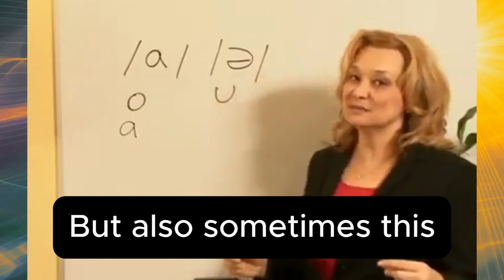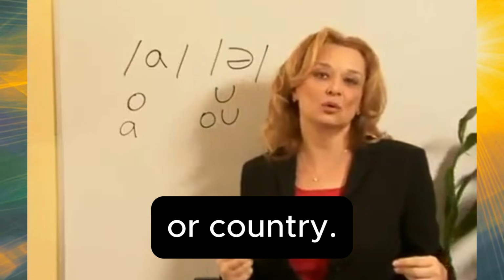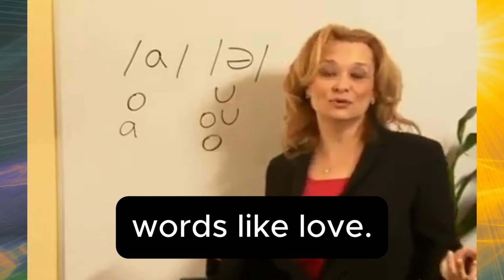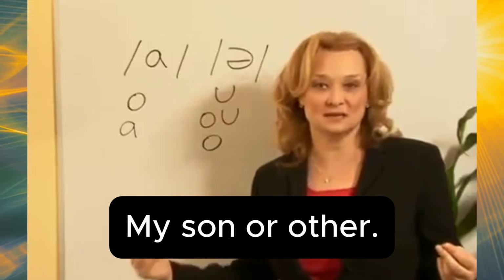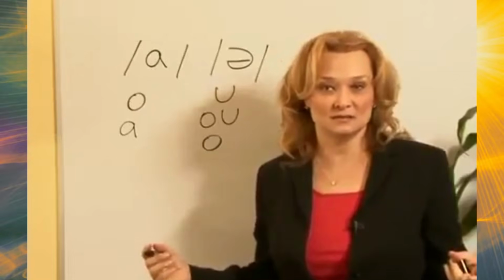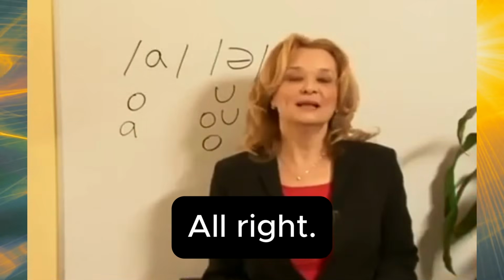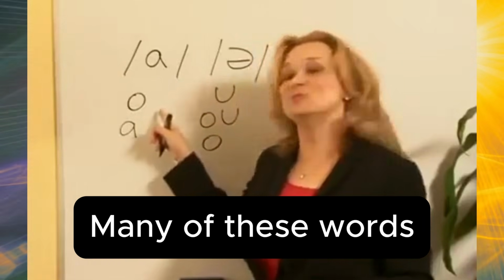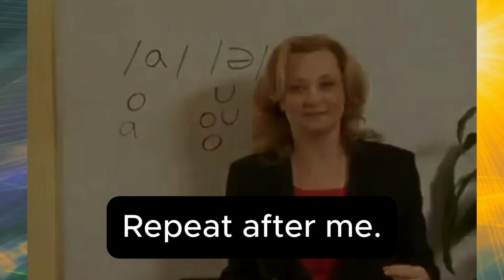American English Pronunciation: /a/ vs /ə/ Vowel Sounds | Improve Your English Pronunciation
Learn the difference between the AH /ɑ/ and UH /ʌ/ vowel sounds in American English pronunciation. These two sounds can be confusing for English learners because the spelling does not always tell you which vowel sound to use.

In this lesson, you'll learn how to pronounce AH and UH, where to position your mouth and tongue, and how to recognize these sounds in common English words.

You'll practice minimal pairs such as:

shot / shut
Don / done
lock / luck
cop / cup
not / nut
robber / rubber
You'll also practice useful sentences with words such as hot, stop, father, watch, love, son, cousin, country, modern, novel, popular, Robert, McDonald, judge, drummer, duck, and fun.

This American English pronunciation lesson is especially useful for ESL students, English learners, non-native speakers, and anyone who wants to improve their American accent and spoken English clarity.

In this video, you'll learn:

How to pronounce the AH vowel sound
How to pronounce the UH vowel sound
The difference between tense and neutral vowel sounds
Why English spelling can be misleading
How the letter O can represent the AH sound
Common spellings of the UH sound
Mouth and tongue positioning
Minimal-pair pronunciation practice
Sentence practice for better speaking and listening
Practice along with the video and repeat each word and sentence aloud to improve your American English pronunciation, vowel accuracy, and speaking confidence.